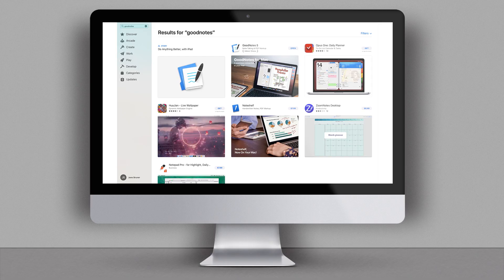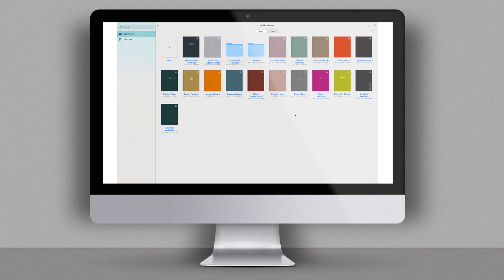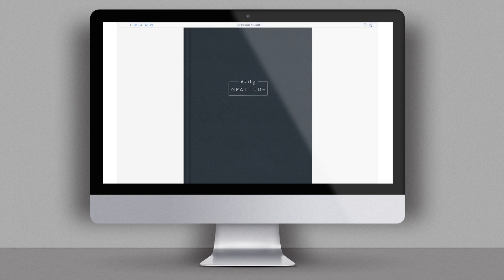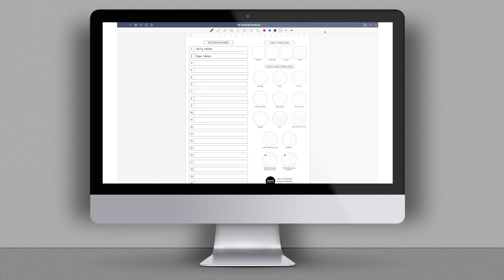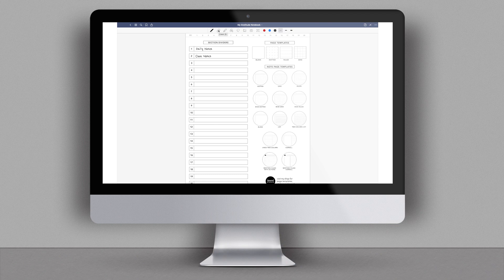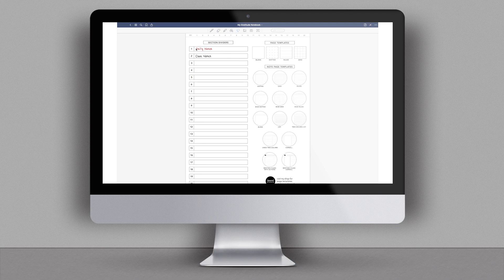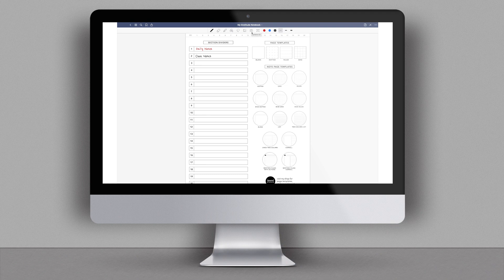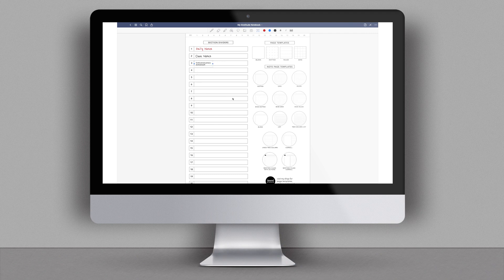Using GoodNotes 5 on your Mac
The GoodNotes 5 app for Mac allows you to access all of your notebooks and documents in GoodNotes right on your Mac computer! In this video, I run through a quick overview of the features available and how the app works on Mac.

Now that GoodNotes offers universal purchase through the app store, you can download the Mac version free of charge if you've already purchased GoodNotes for iOS!

In this video, I'm demonstrating in one of my digital notebooks, you can find all of my digital notebooks and planners in my shop!